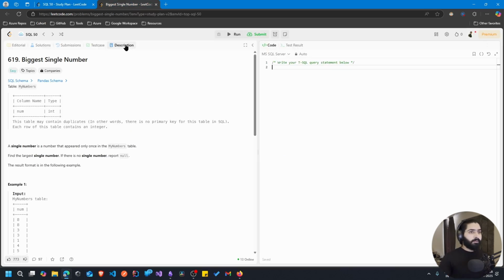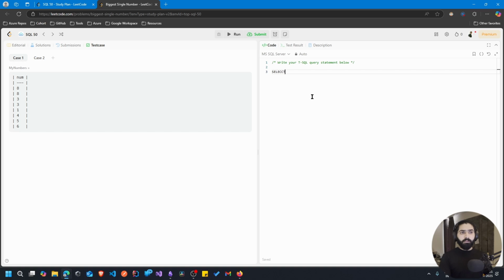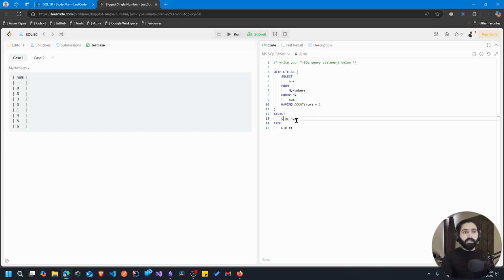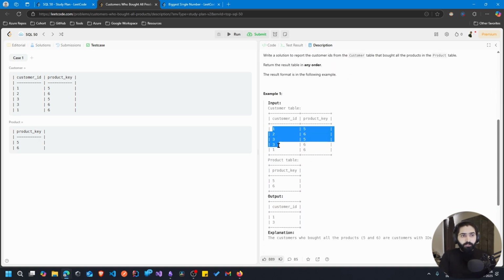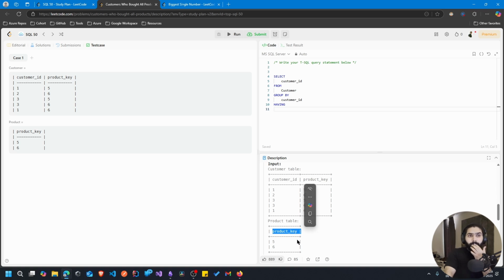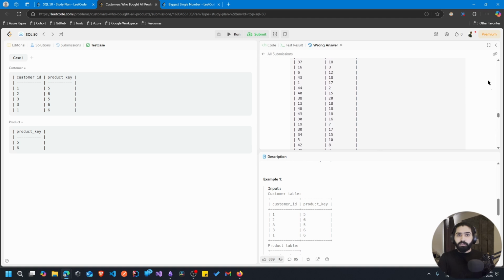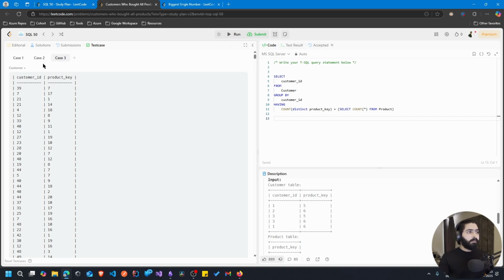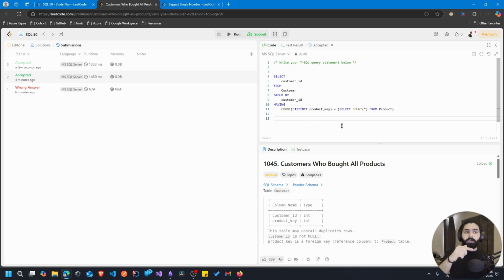9. LeetCode SQL Practice: Solving Top Questions